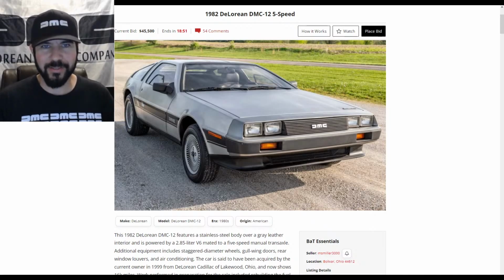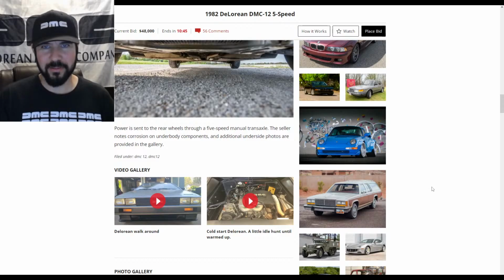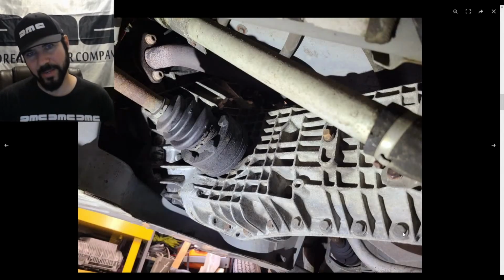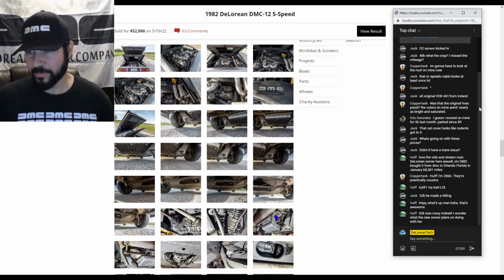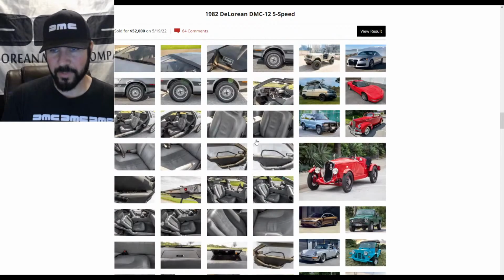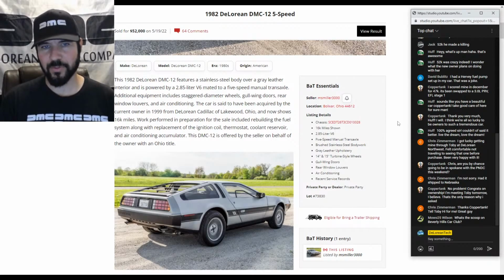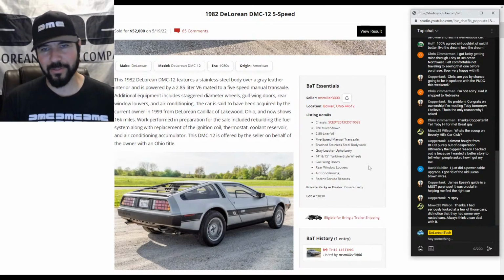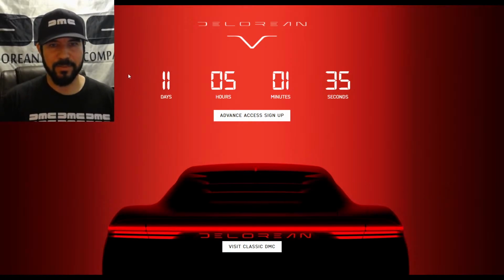1982 DeLorean DMC-12 5-Speed Bring-A-Trailer Auction Livestream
Due to factors beyond the control of DeLoreanTECH, we cannot guarantee against improper use or unauthorized modifications of this information. DeLoreanTECH assumes no liability for property damage or injury incurred as a result of any of the information contained in this video. Use this information at your own risk. DeLoreanTECH recommends safe practices when working on vehicles and or with tools seen or implied in this video. Due to factors beyond the control of DeLoreanTECH, no information contained in this video shall create any expressed or implied warranty or guarantee of any particular result. Any injury, damage, or loss that may result from improper use of these tools, equipment, or from the information contained in this video is the sole responsibility of the user and not DeLoreanTECH.